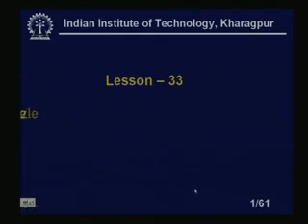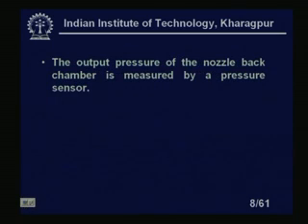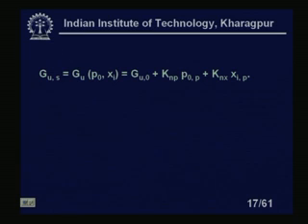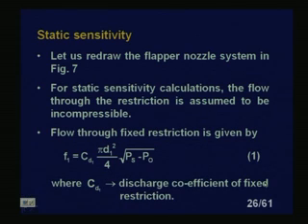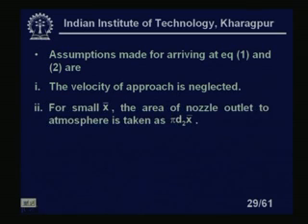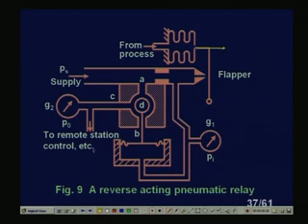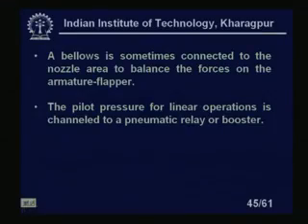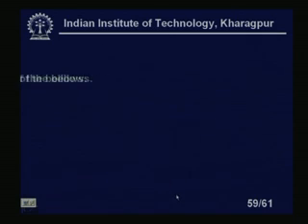Lecture - 33 Flapper - Nozzle